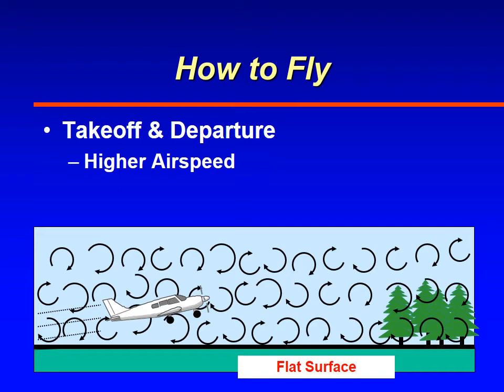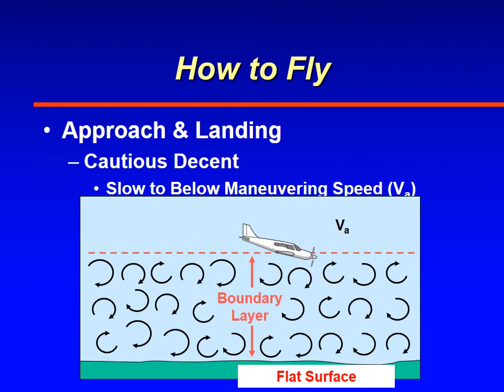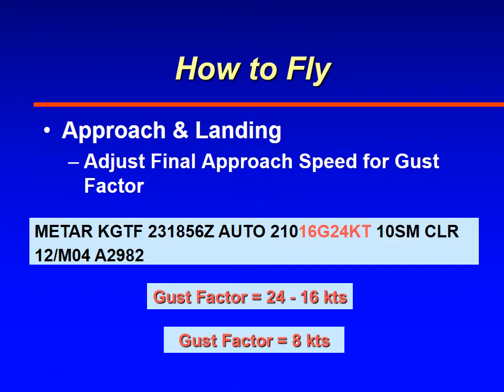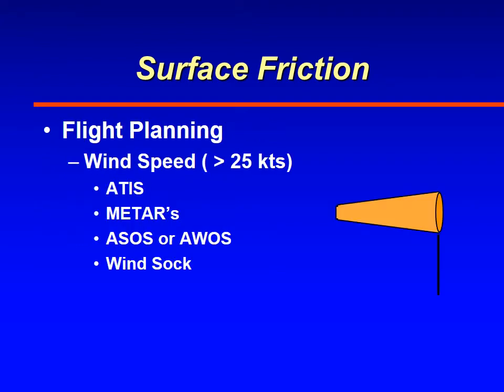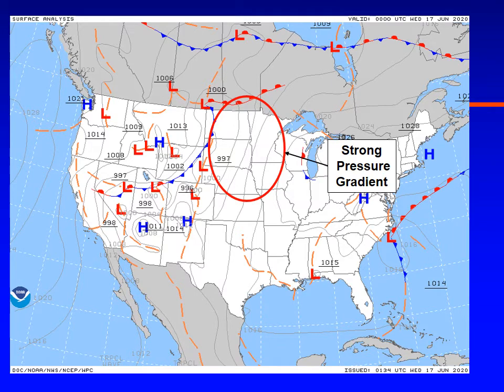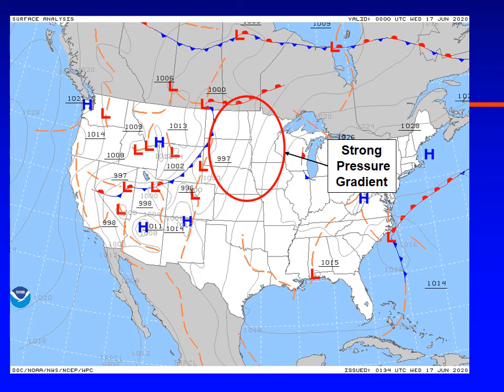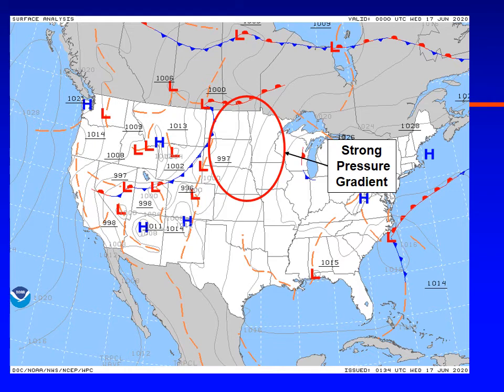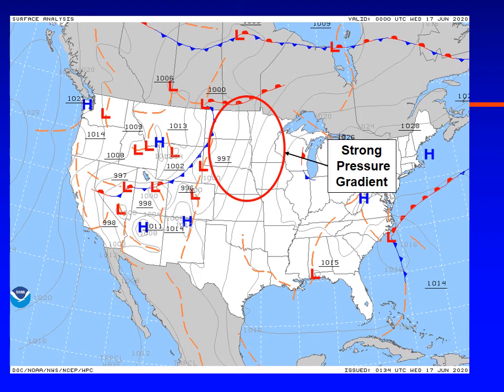ATSC 231 Shear Turbulence - Surface Friction How to Fly